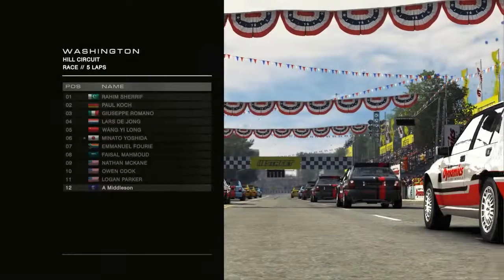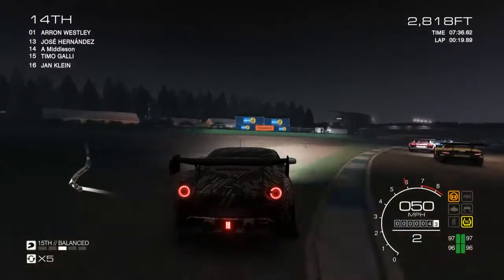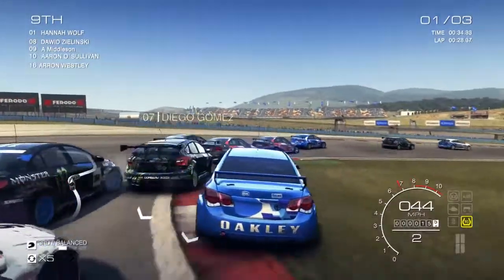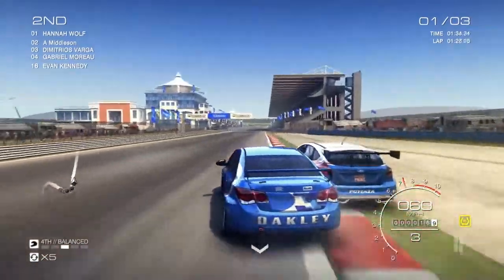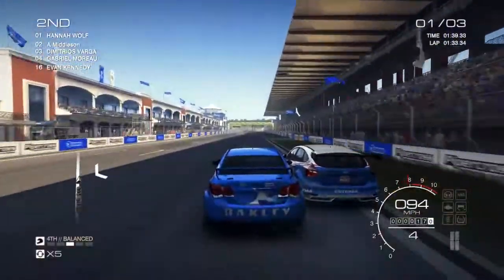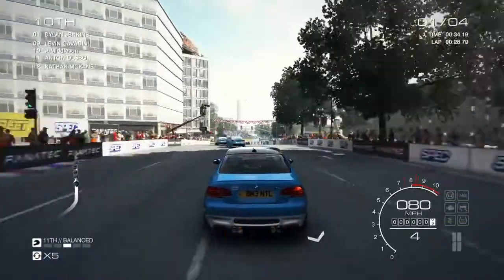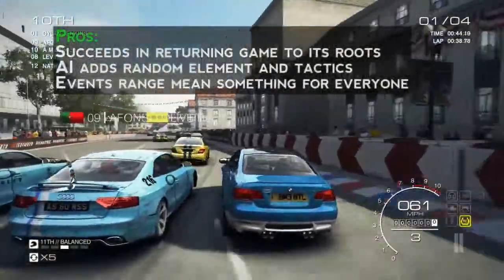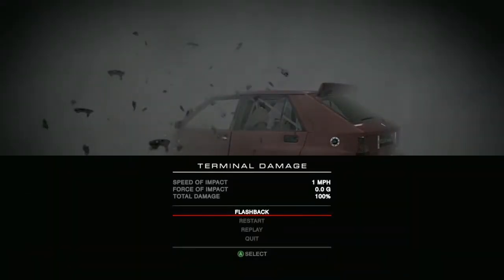GRID Autosport - On Second Thought [Review]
Dave returns for a second lap with GRID Autosport. After spending some more time on the track, what will Dave have to say?

Thanks to Hamst3r for the Intro and Outro music. .You rock!